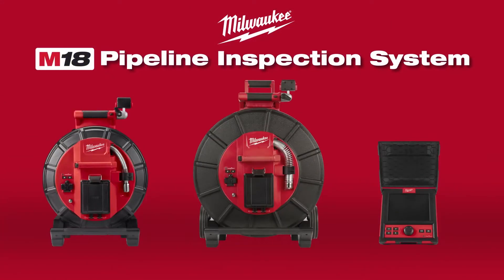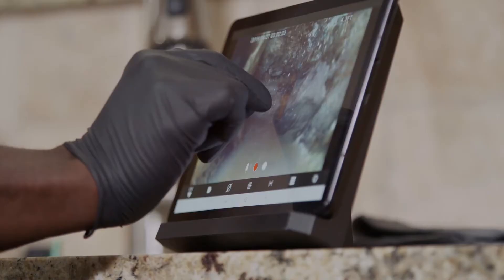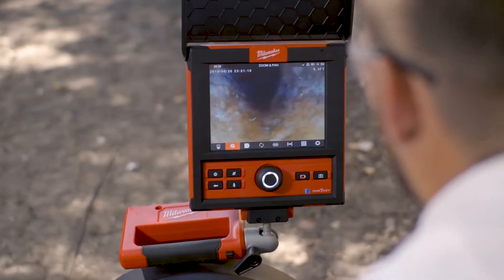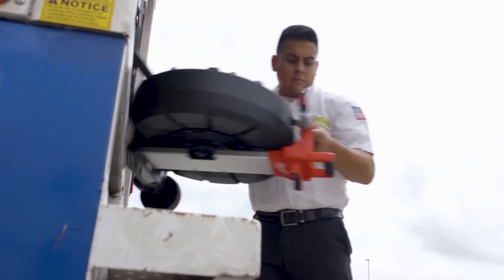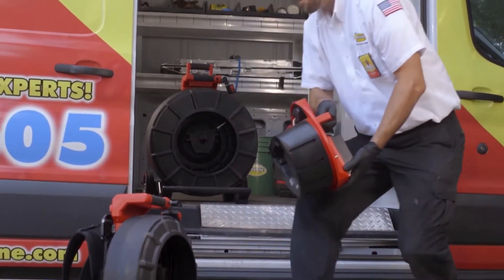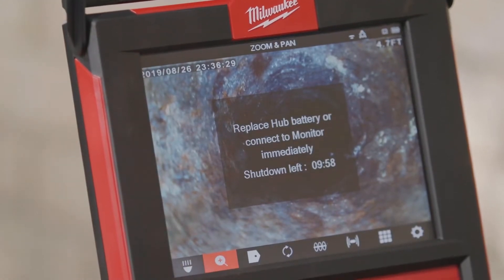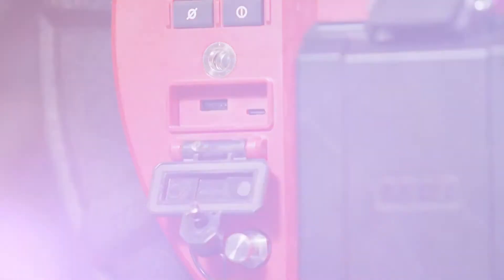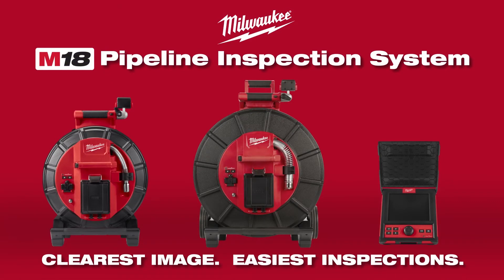MILWAUKEE M18 SIC36 SIC60 kamera inspekcyjna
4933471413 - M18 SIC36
- Obrotowa kamera HD 1080 p 25 mm, umożliwiająca powiększenie całego obrazu
- 12 diod LED zapewniających lepsze oświetlenie rury
- Długość 36 m, popychacz 9 mm ułatwiający dostęp na dłuższych odcinkach
- W pełni zamknięte szpule zapewniające większą kontrolę nad zanieczyszczeniami
- Gumowy stojak do odkładania szpuli
- Przedłużana rączka dla łatwego transportu
- Wbudowana sonda ułatwiająca lokalizację: 512 Hz, 640 Hz, 33 kHz do stosowania ze wszystkimi popularnymi lokalizatorami
- Wbudowany moduł do śledzenia i namierzania narzędzi TICK™ dzięki aplikacji ONE-KEY™ z opcją - śledzenia i ochrony narzędzi umożliwia zarządzanie sprzętem z poziomu platformy znajdującej się w chmurze, która jest pomocna zarówno w sprawdzaniu lokalizacji narzędzia, jak i zapobiega jego kradzieży

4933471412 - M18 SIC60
- Obrotowa kamera HD 1080 p 34 mm umożliwiająca powiększenie całego obrazu
20 diod LED zapewniających lepsze oświetlenie rur
długość 60 m, popychacz 11 mm ułatwiający dostęp na dłuższych odcinkach kanalizacyjnych o 75 mm szerokości oraz o kącie 90°
- Wbudowany moduł do lokalizacji popychacza ułatwiającego dostęp urządzeniu na dłuższych odcinkach

ECT TECHNIK
Puławska 280
02-819 Warszawa

ECT TECHNIK
Górna Droga 5
02-495 Warszawa